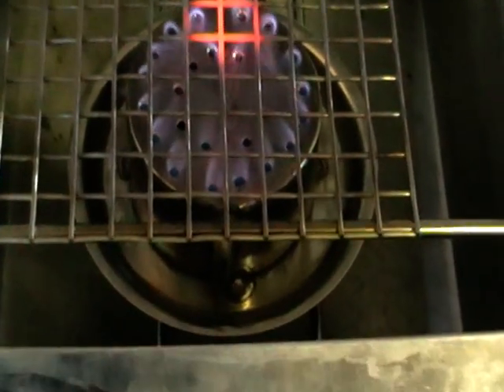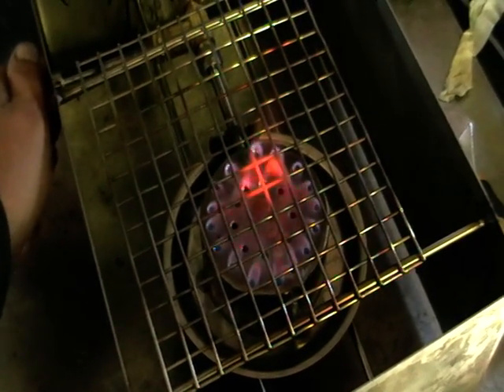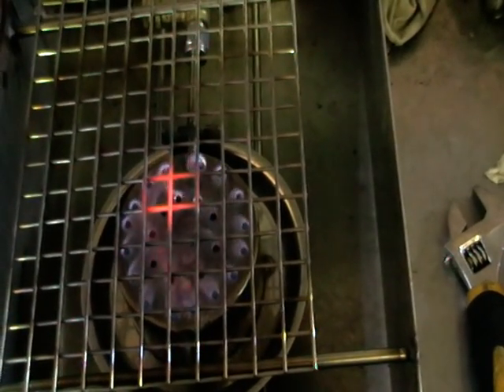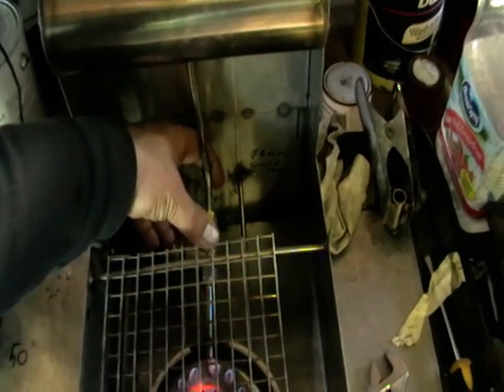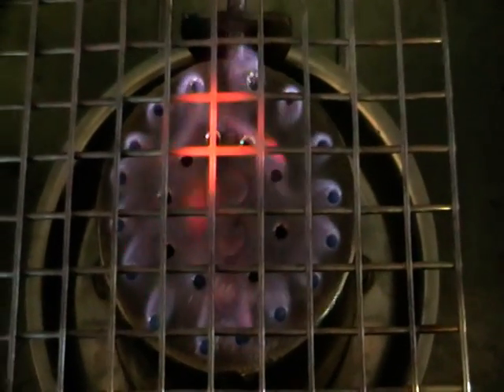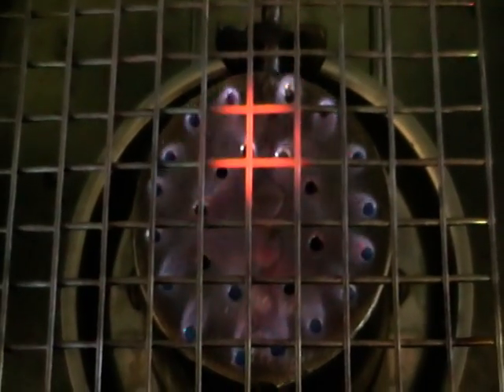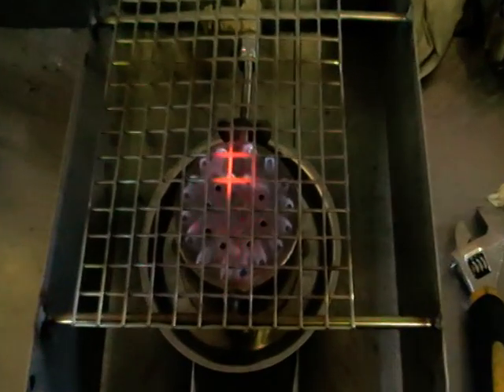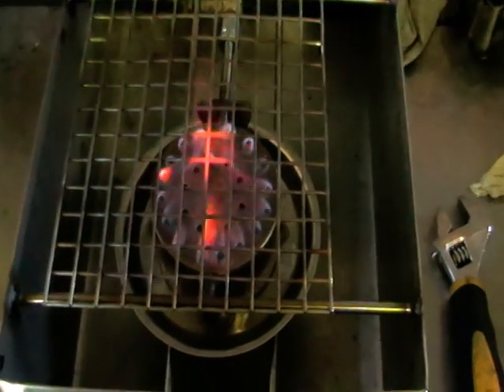Primitive Ethanol stove.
An alcohol (ethanol) powered stove, this stove is running on the head fraction that separated during drinkable alcohol distillation.